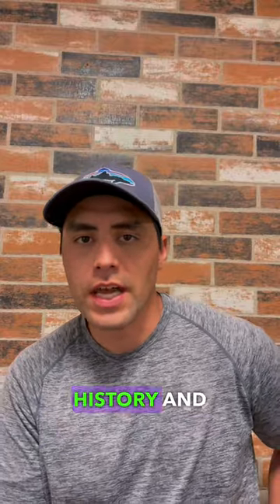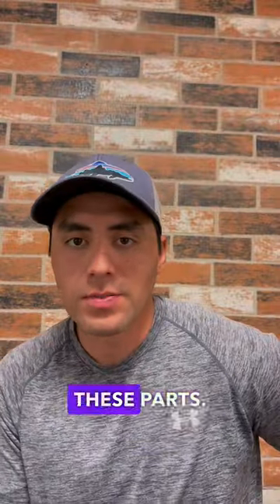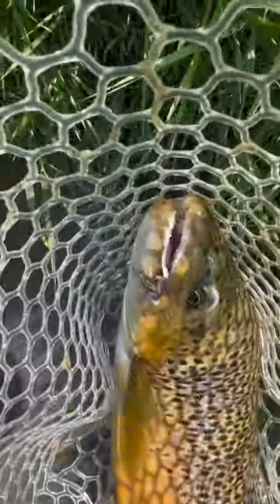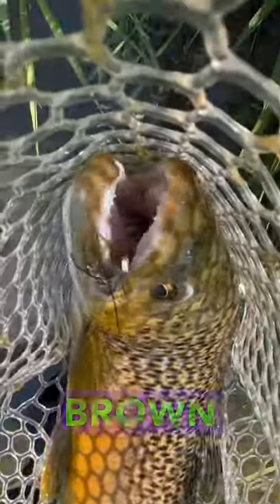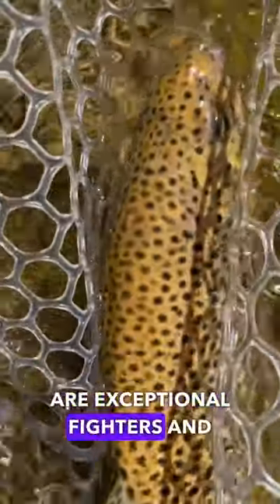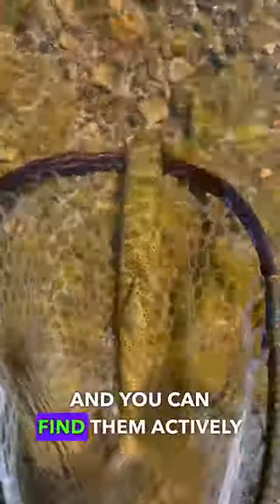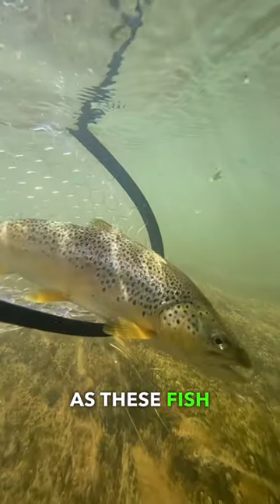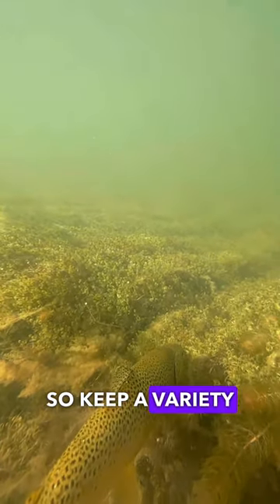The Brown Trout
Unravel the intriguing history of brown trout in the U.S. Ever wondered about the origins of your favorite catch? Let's dive in!